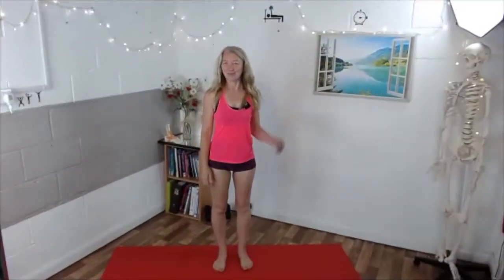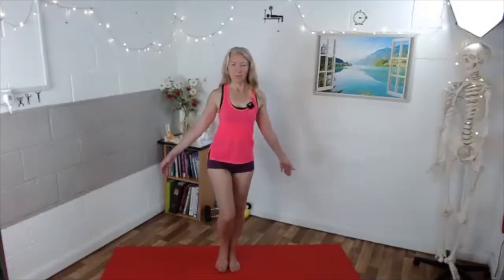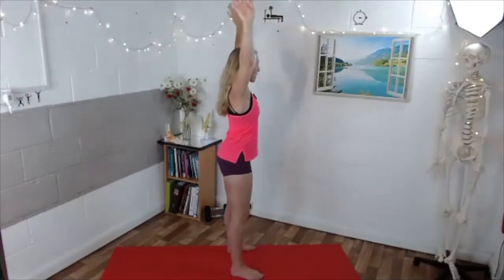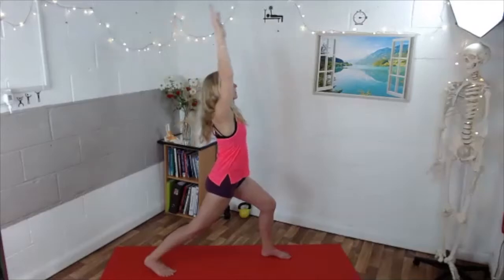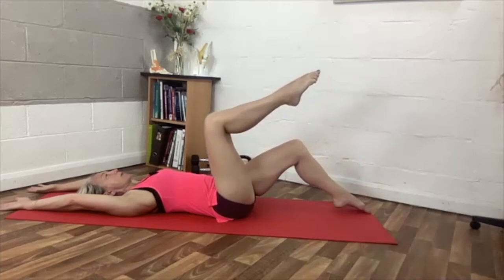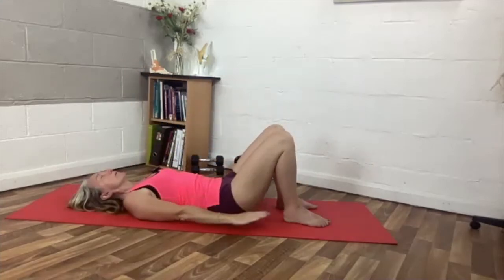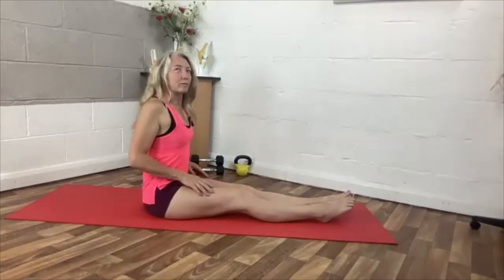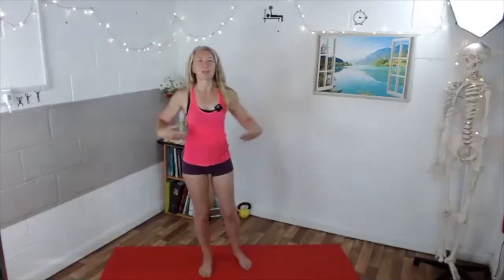45 Minute Full Body Pilates Workout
Starts with a gentle warm up and stretch
Exercises for the feet
Standing work
Floor exercises (including some ABS)
Cool down
Balance challenge